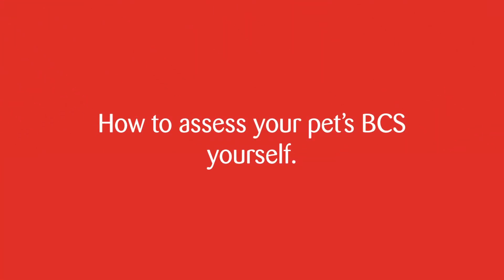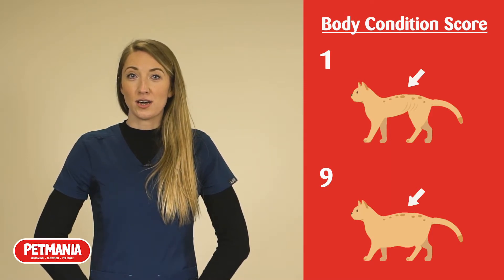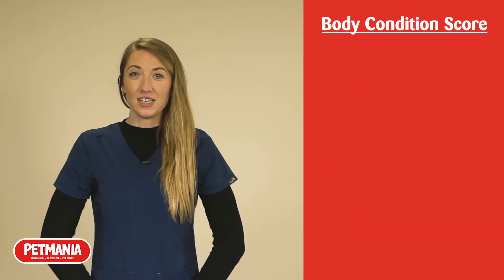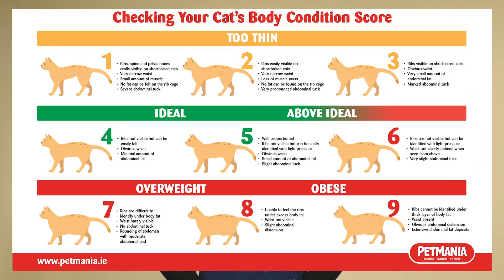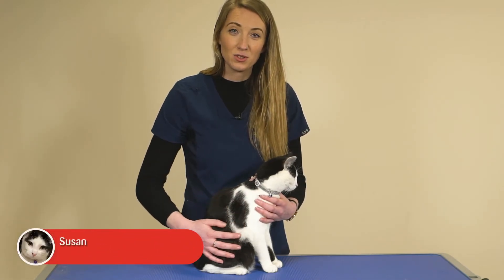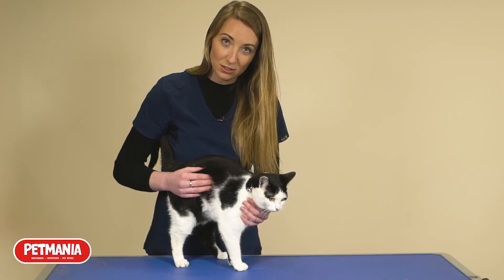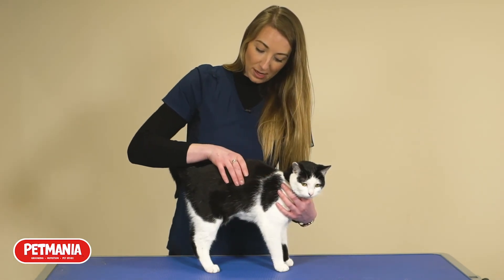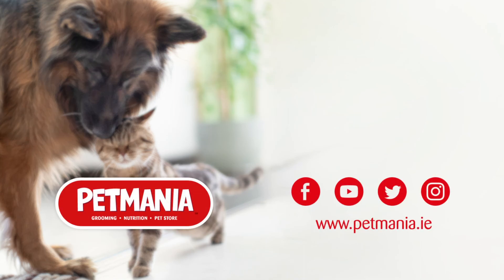How to Assess Your Cat's Body Condition Score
Veterinarian Carol Doyle explains how to assess your cat's Body Condition Score, and what it means for your cat's overall health and wellbeing.

For more information about your managing cat's weight, diet and exercise needs,